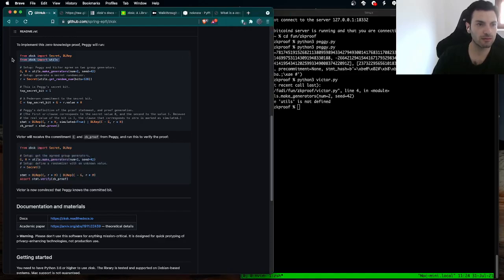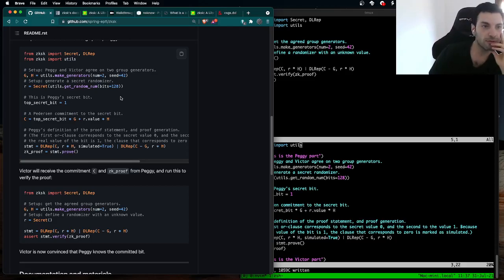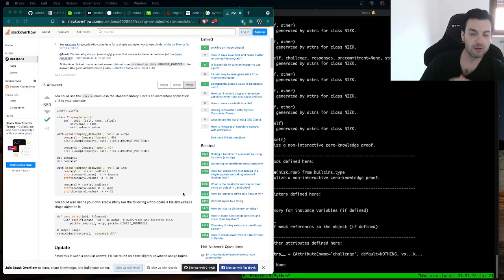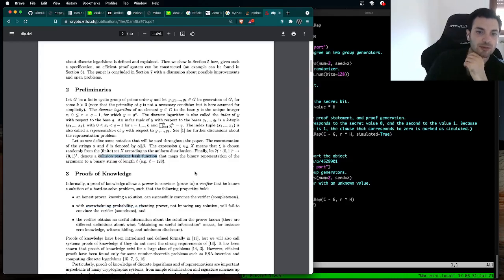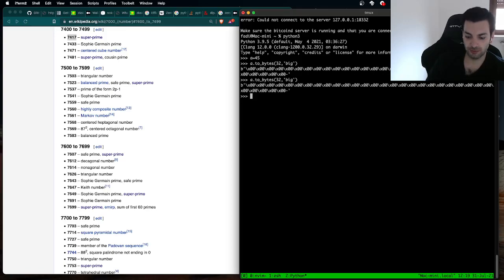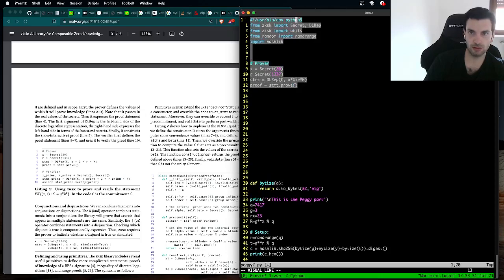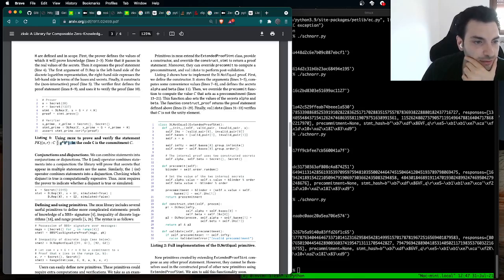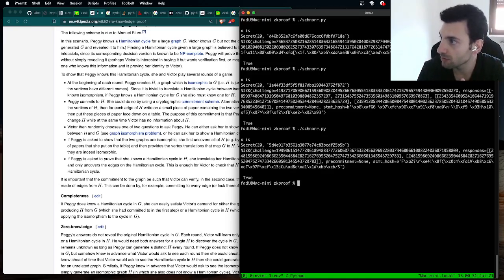Zero Knowledge Proofs | Live Coding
Twitch stream Jul 31, 2021